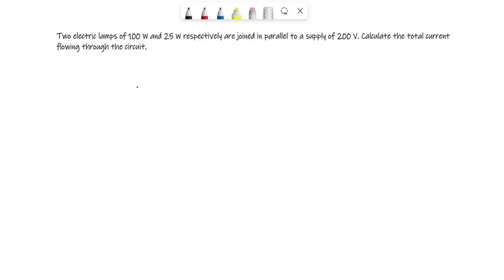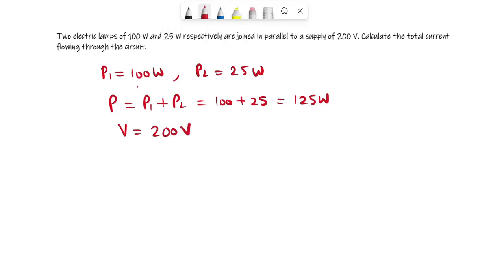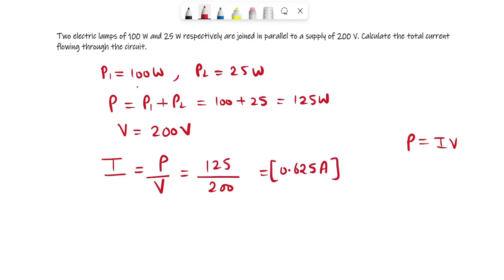1. Two electric lamps of 100 W and 25 W respectively are joined in parallel to a supply of 200 V.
Two electric lamps of 100 W and 25 W respectively are joined in parallel to a supply of 200 V. Calculate the total current flowing through the circuit.